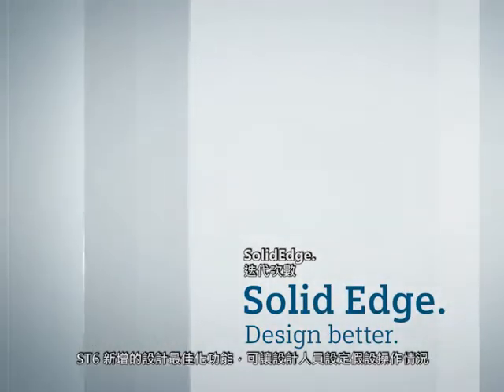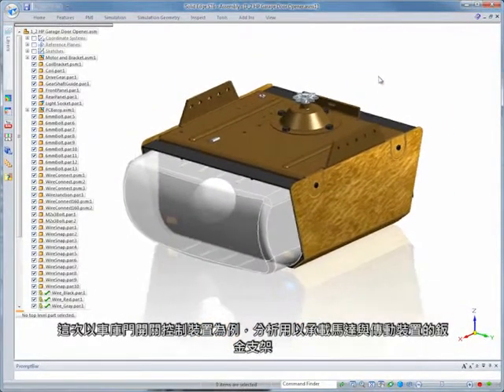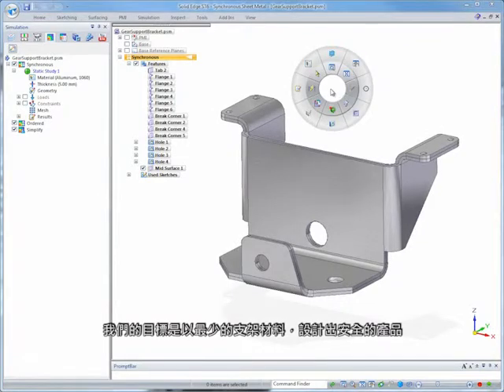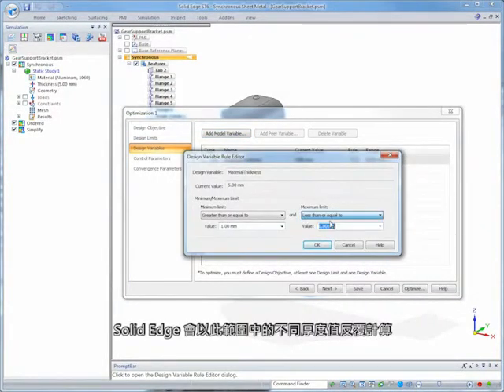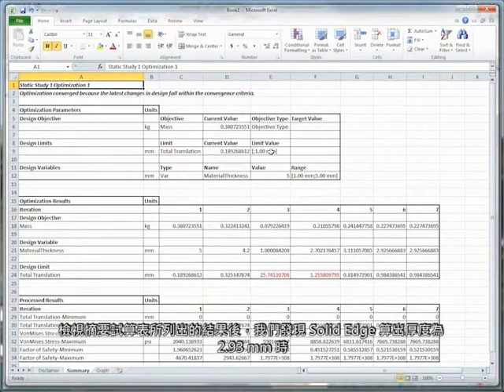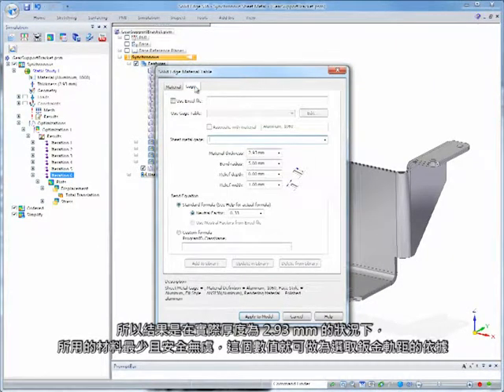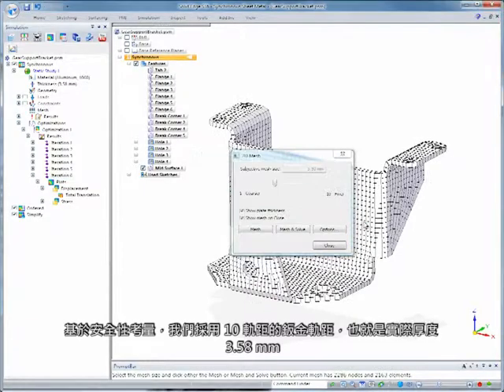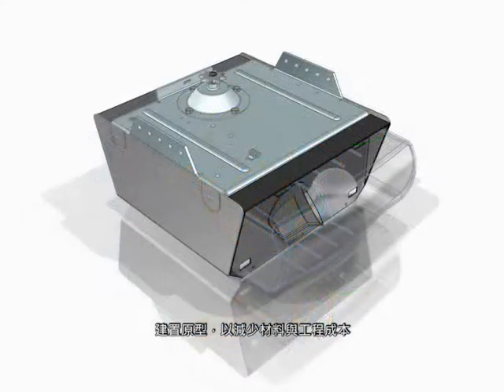Solid Edge ST6新功能 - 最佳化設計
Solid Edge ST6 Simulation，現在能自動計算材料與強度之間的關係，只要設定好設計上需求的目標，就能自動算出最低所需的材料。是節省材料與工程成本的最佳利器